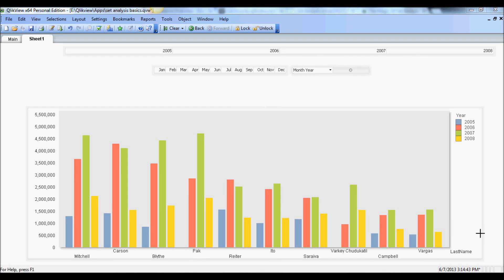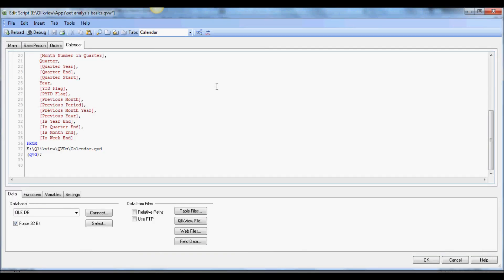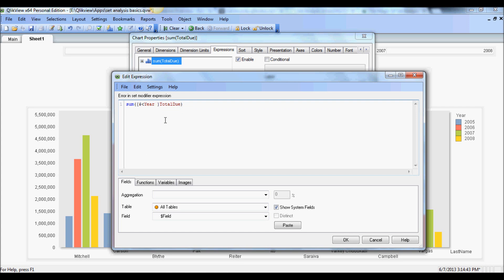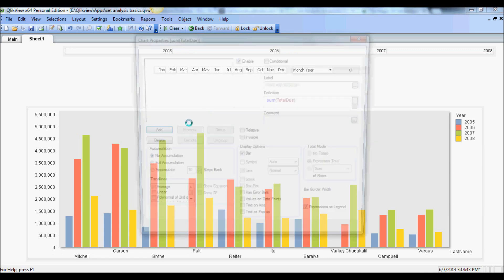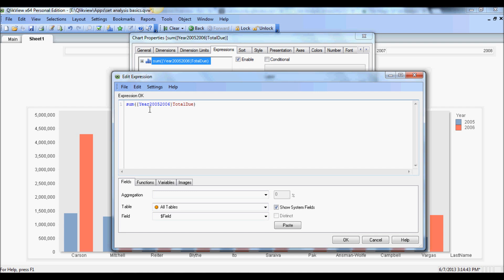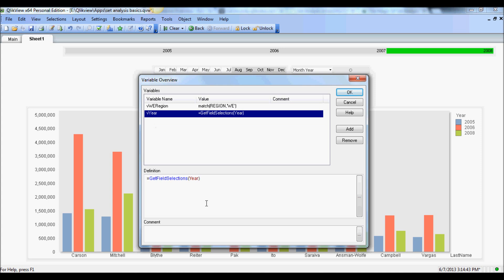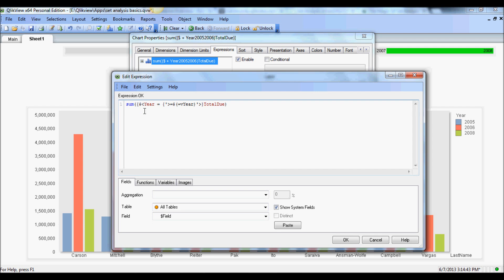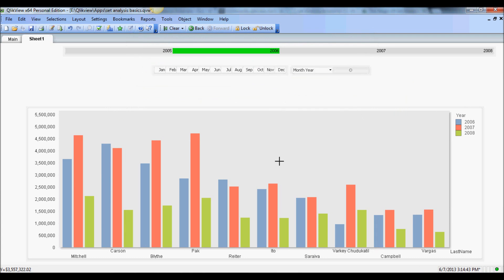QlikView Training|Qlikview set analysis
Do you want to master QlikView or Qlik Sense Set Analysis?